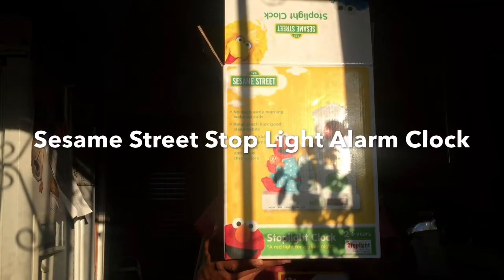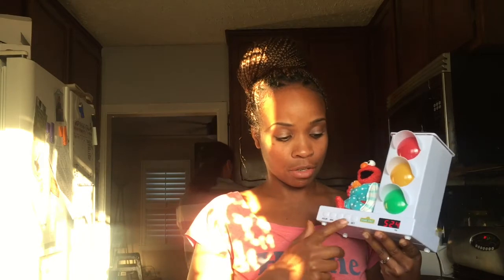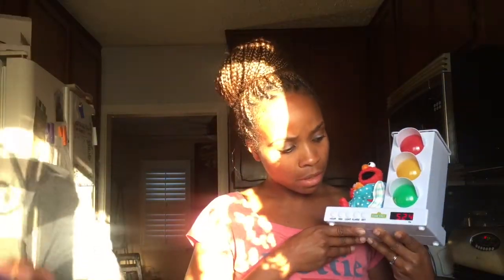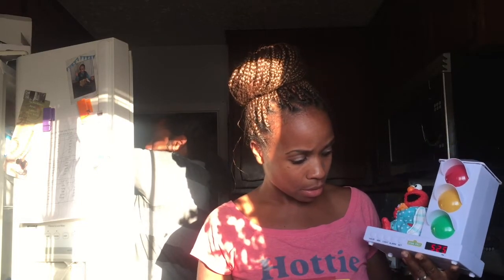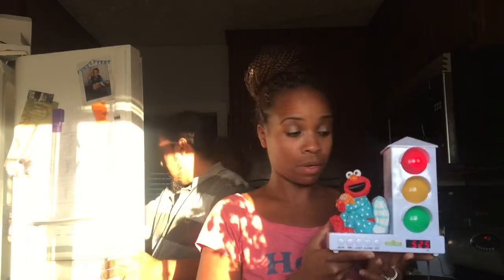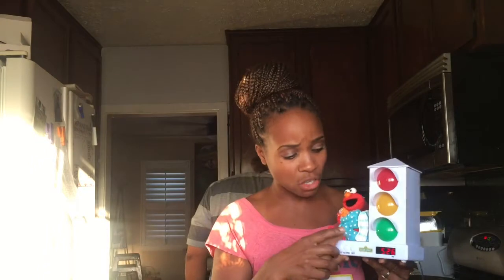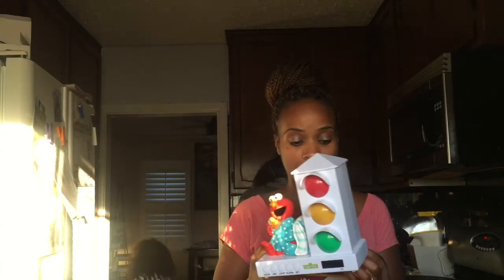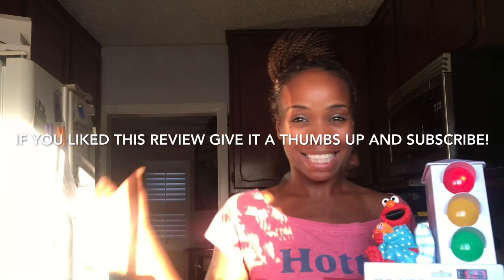How To Set The Alarm On The Toddler Alarm Clock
Product review and setting the alarm on the Sesame Street stoplight toddler alarm clock.